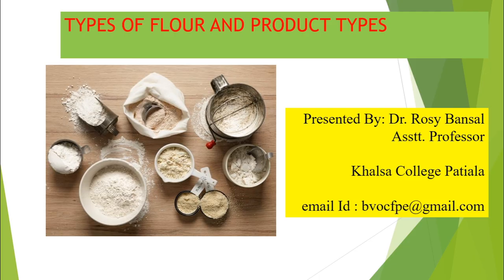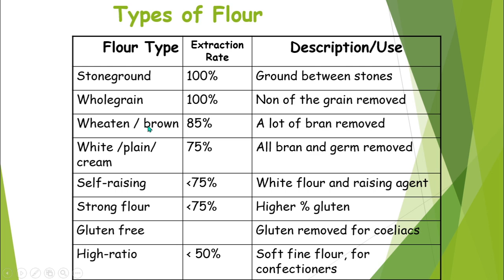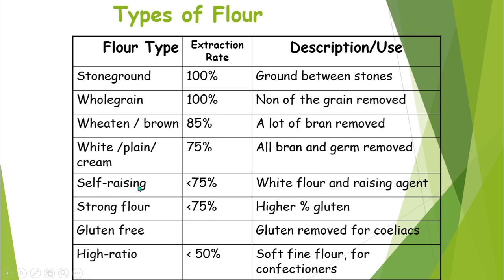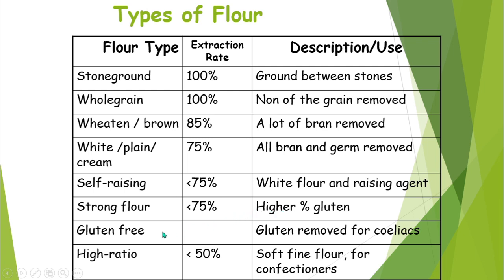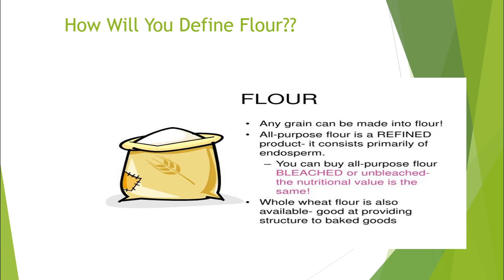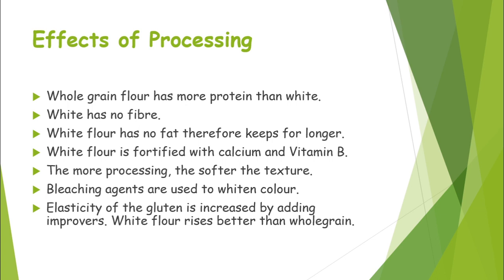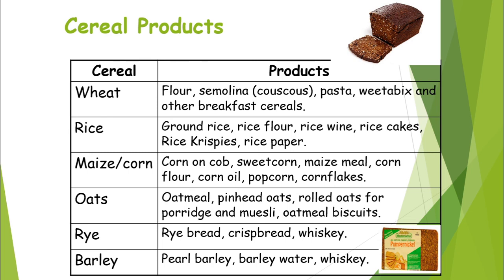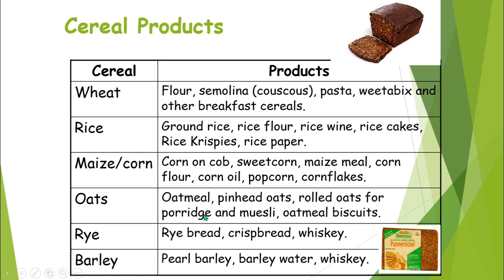Cereal Flour types